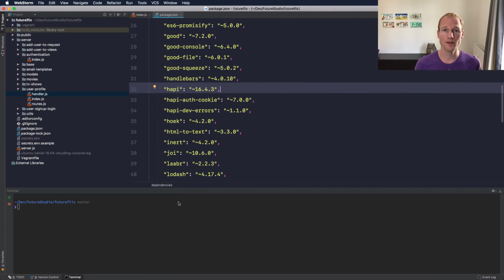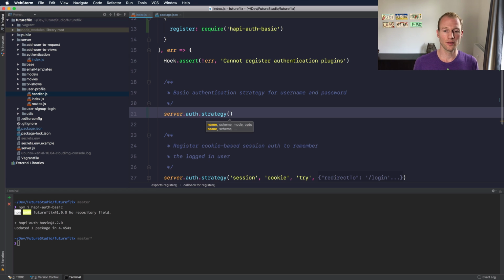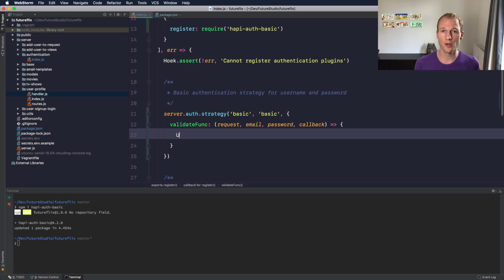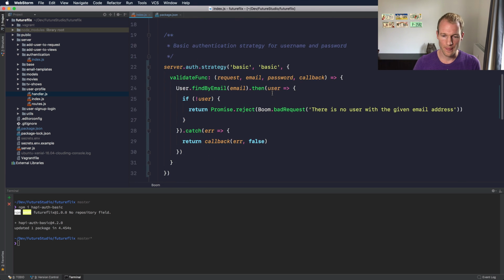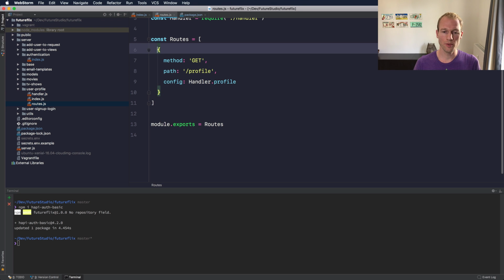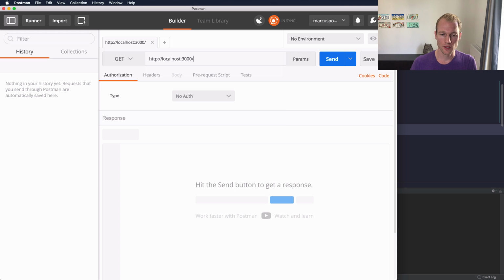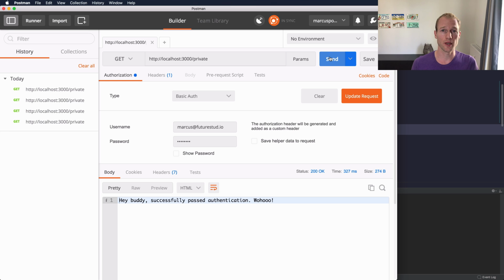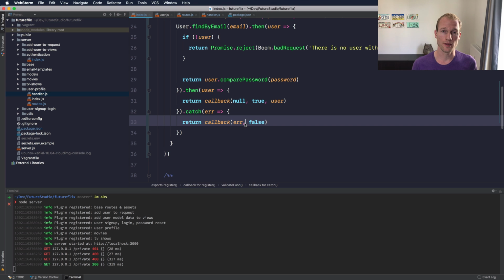hapi Tutorial — Basic Authentication With Username and Password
Building web apps is often coupled with user handling which is mostly combined with authentication via username and password.

Each user on your platform should be identifiable with its own credentials and, you know, the common practice throughout the web that makes use of basic authentication.

Add the functionality of basic authentication with username and password to your hapi server.